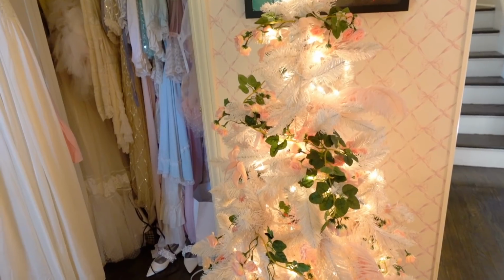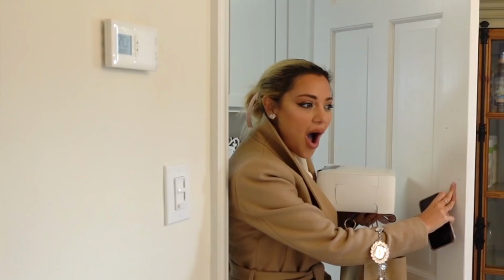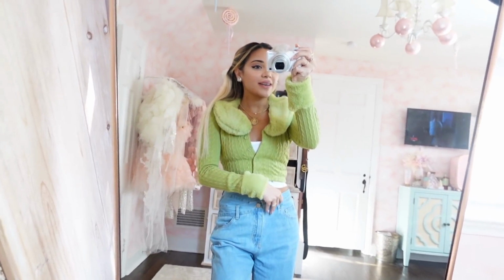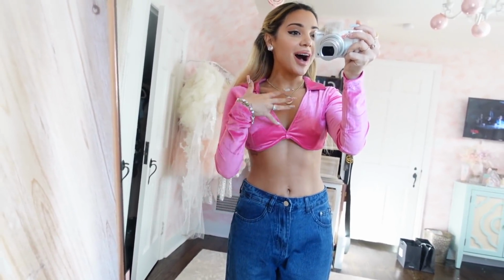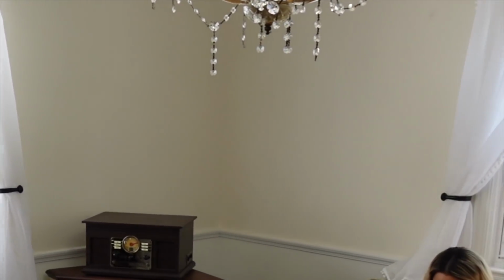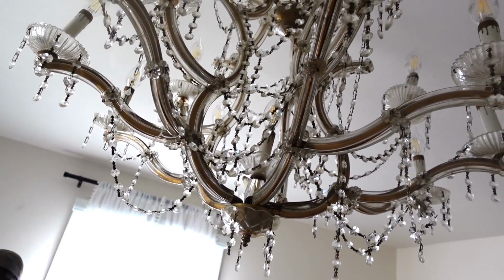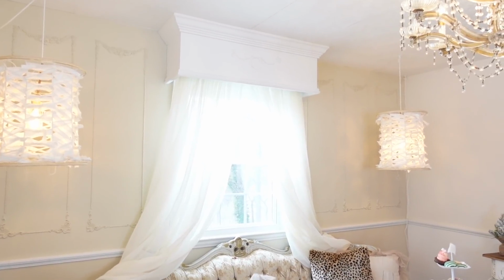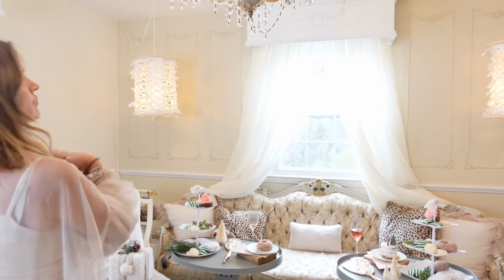Transforming my dining room into a TEA ROOM CAFE 🫖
I hired my dream interior designer, Michelle, to give me my Marie Antoinette tea room in my house!

Stream barbie and ken!

STREAMN IMMACULATE!

“Lessons from a fairy godmother” my master class episodes available here + ACCESS ALL MY LINKS, PRODUCT LINES, & SOCIAL MEDIAS here!

Hi I'm Gabi DeMartino!
ADD ME! my so close Instagram stories
"close friends" instagram stories reveal projects long before announcements, BTS, a glimpse at my personal life i don't show & bumps your DMs to the top of my inbox so i can read + respond to your messages!

follow the instagram page for our home!

if you see this comment, comment "God is good."

Text Me!

Thumbnails by: @abbyclocker @abbytheanimator 🐇

Instagram.com/gabi
you’ve never seen an aesthetic til you’ve seen my instaaaa

fancysnapsbygab
i mean, if you’re girly and would love to see girly snaps and over-usage of snapchat filters then go ahead and add me!!

Gabi DeMartino